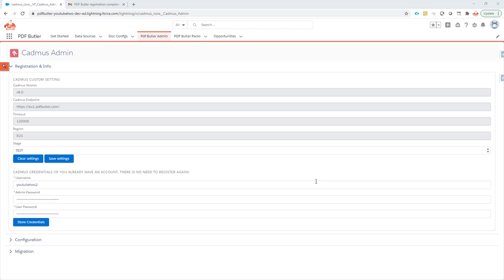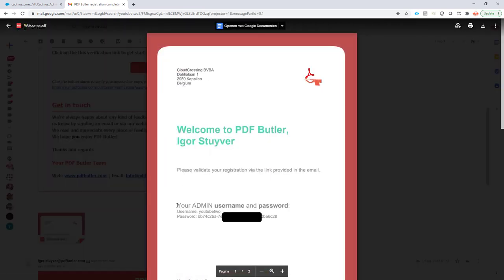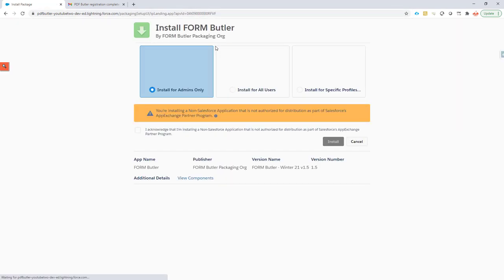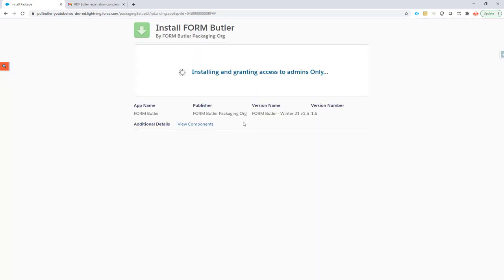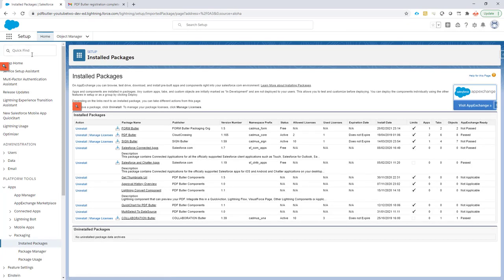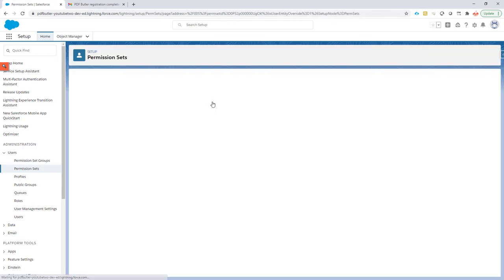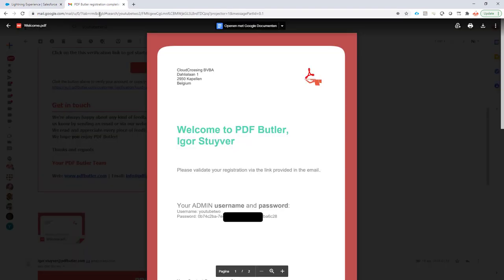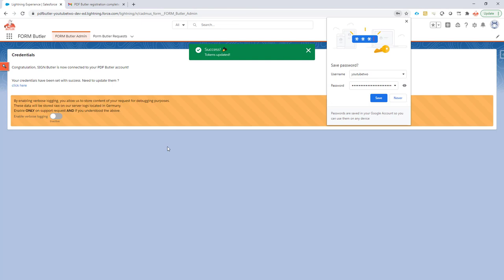FORM Butler - Install And Setup